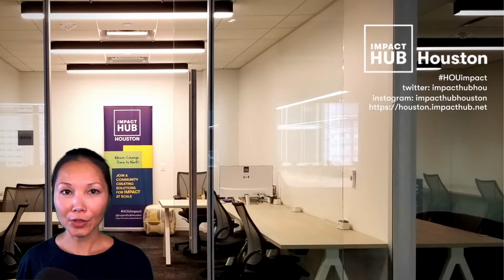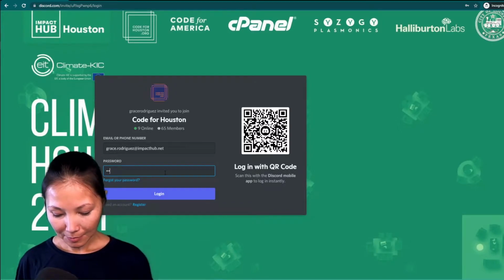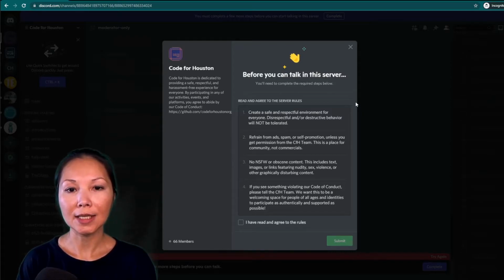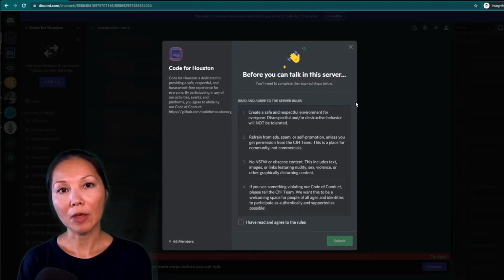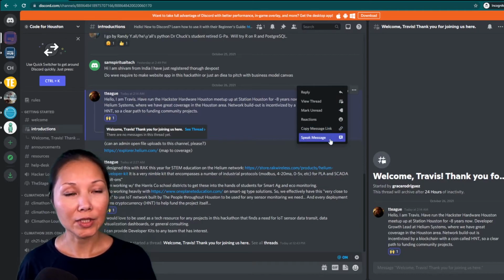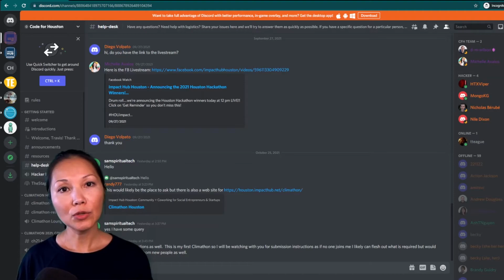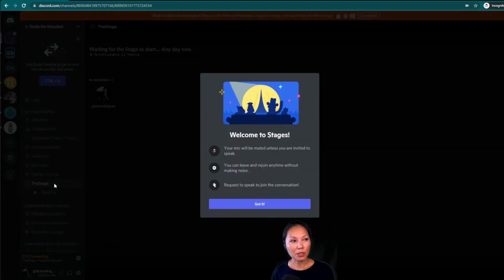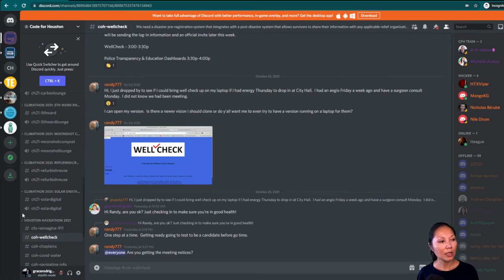Code For Houston - How to Join the Community & Engage on Discord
A basic instructional video for people new to the Code for Houston community on how to join us on the Discord server, navigate the channels, and collaborate with others